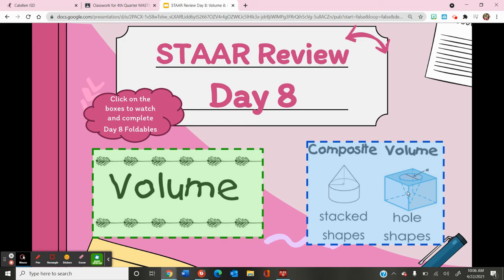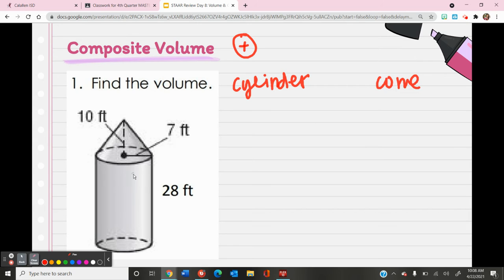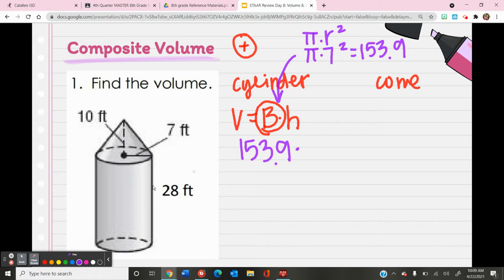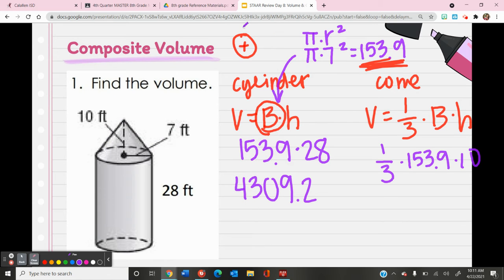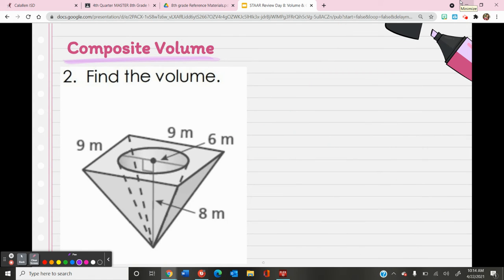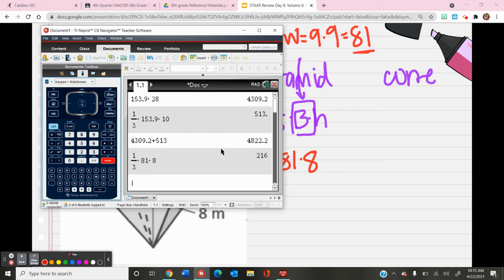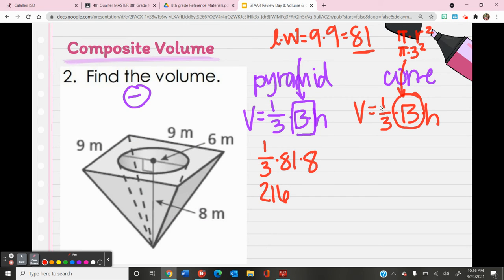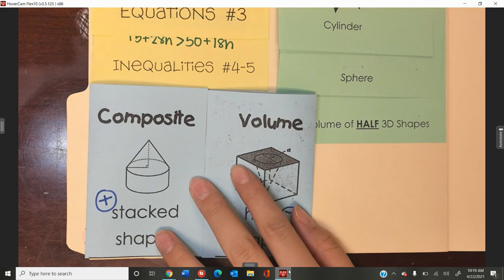STAAR Review: Composite Volume